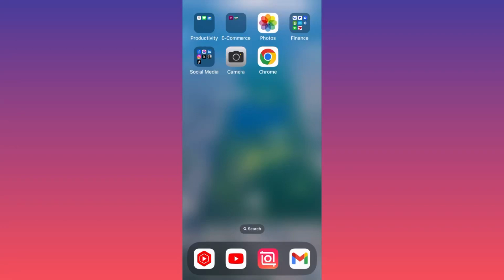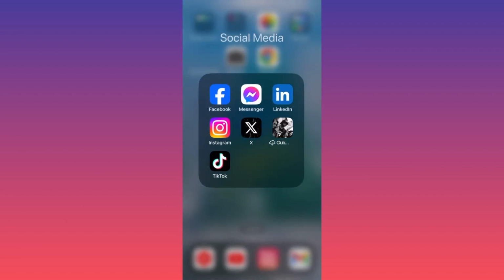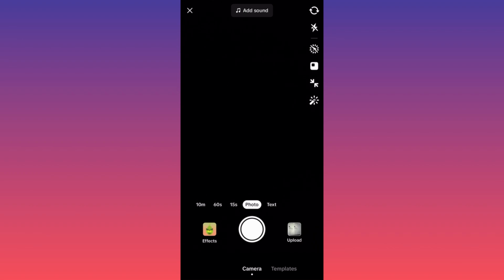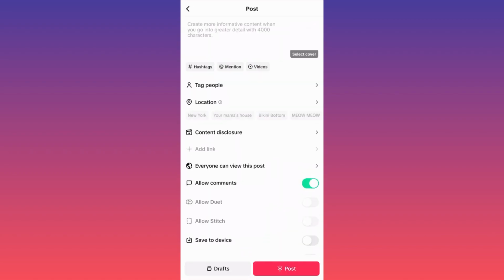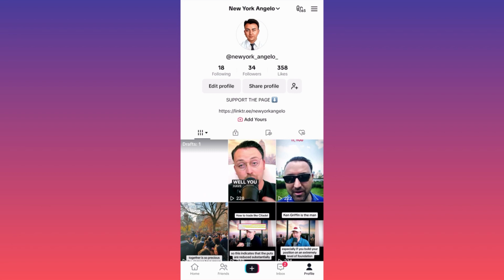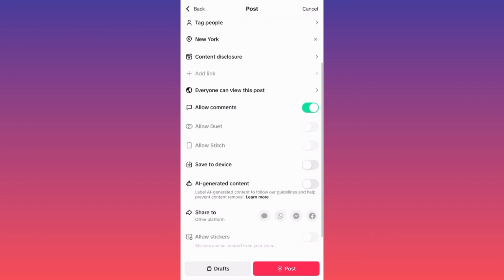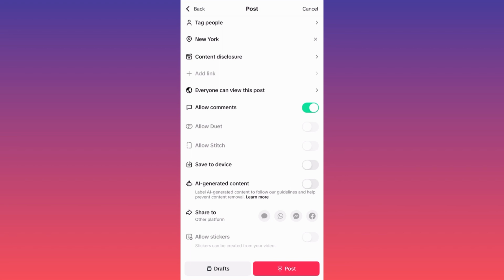How to Save TikTok Draft Video to Gallery Without Posting in 2025 (Full Guide!)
Want to save your TikTok draft video to your phone's gallery without posting it? This step-by-step guide will show you how to download your draft videos directly to your gallery, giving you more control over your content in 2025!

📌 Steps Covered in This Video:
0:00 Intro
0:10 Step 1: Open TikTok and Go to Your Profile
0:30 Step 2: Tap the “Drafts” Folder to Access Your Saved Videos
0:50 Step 3: Select the Video You Want to Save
1:10 Step 4: Tap “Next” and Edit the Video (Optional)
1:30 Step 5: Save the Video Without Posting by Tapping "Save to Device"